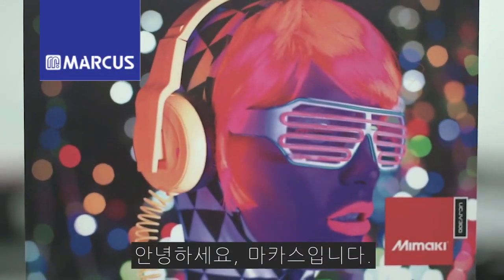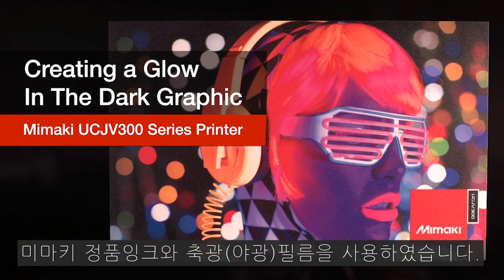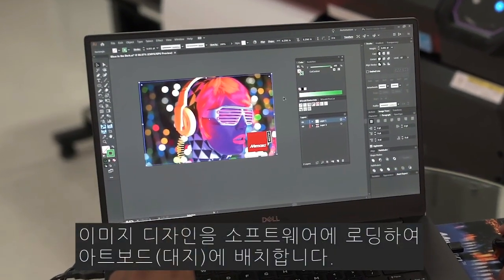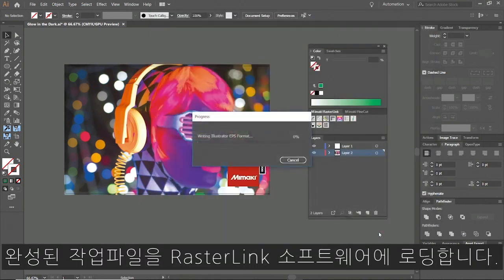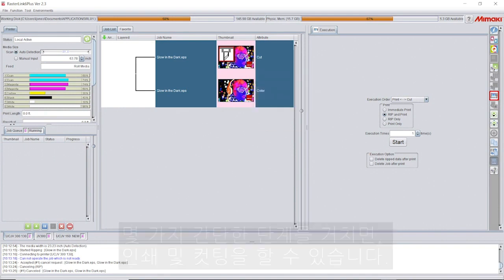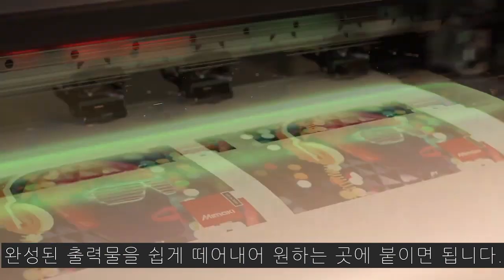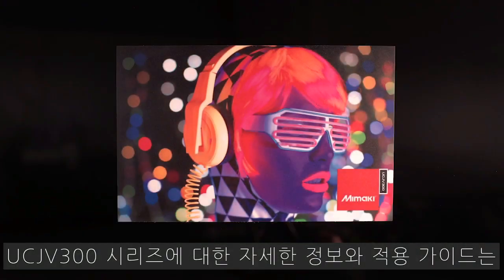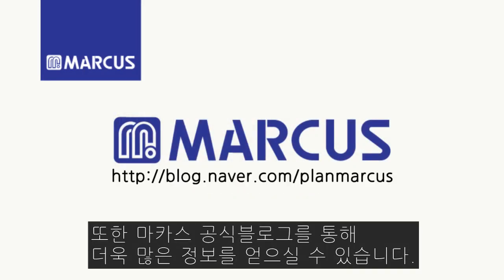UV프린터, UV인쇄기 UCJV300으로 야광이미지 인쇄하는 방법 [마카스]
UV프린터 & 커터 UCJV300으로 축광(야광) 시트에 인쇄해서 어둠 속에서 밝게 빛나는 이미지를 출력하는 영상입니다.

UCJV300시리즈는 2018년 출시 이후 롤투롤 UV프린터 분야에서 판매율 1위를 자랑하는 명품 UV프린터입니다.

CMYKLcLm+W+CL(광택) 8색 잉크, 화이트 잉크를 이용하여 2, 3레이어 인쇄는 물론 4레이어 인쇄(주야간 다른), 5레이어 인쇄(앞뒤가 다른 이미지)도 가능합니다.
바니시 잉크로 유광, 무광은 물론 다양한 돋을감의 텍스처(엠보싱) 표현도 가능합니다.

마카스는 30여년 동안 UV프린터, 실사출력기, 솔벤프린터, 승화전사프린터, 3D프린터, 커팅플로터를 판매해온 업계 최고의 시스템 전문가 회사입니다.